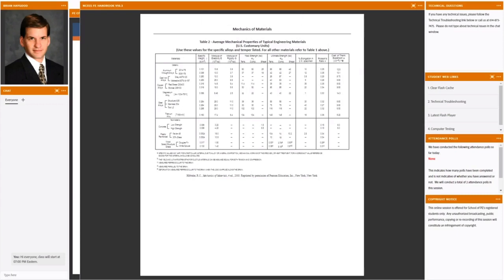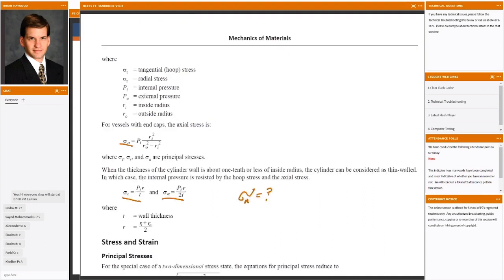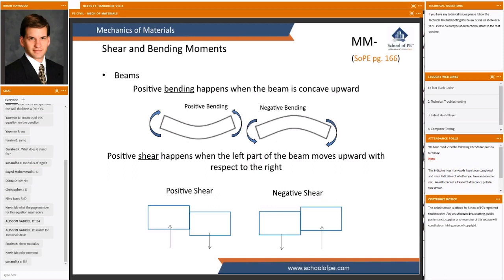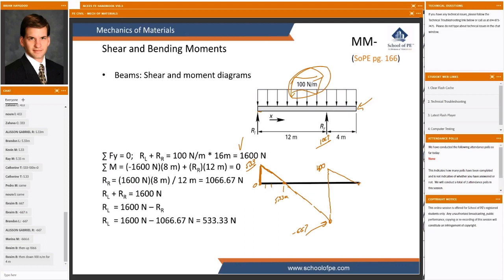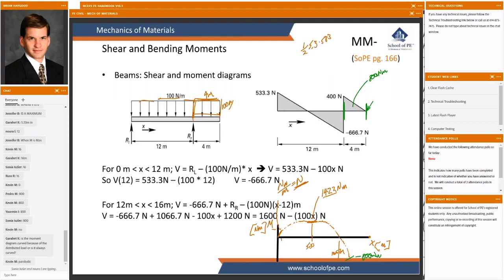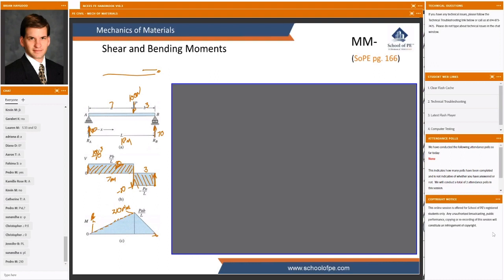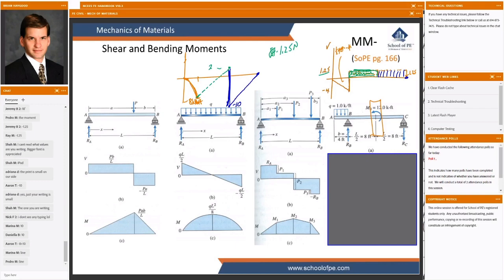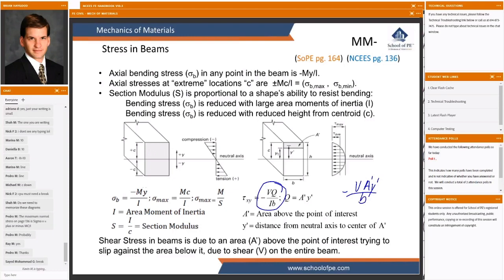AULA 30 21 11 23 Mecânica de Materiais Part 1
Resumo do vídeo

Para ver mais, é só se inscrever, ativar o sino de notificações e você saberá quando sair videos novos.

Já leu meu e-Book gratuito “Como aprovar um projeto de combate a incêndios”? Ainda não? Então não perca tempo! Dobre seu faturamento já no primeiro projeto na área mais rentável e menos concorrida. Para baixar o e-Book, é só clicar no

Hashtags relacionadas ao vídeo 🔥 PARE TUDO O QUE ESTÁ FAZENDO E LEIA ISSO! 🔥

Você sabia que 90% dos incêndios poderiam ser evitados com as informações certas? E se eu te dissesse que você pode ter acesso a 11 LIVROS COMPLETOS sobre segurança e supressão de incêndios DE GRAÇA?

Isso mesmo! E não para por aí...

👉 Você também vai ganhar um DIAGNÓSTICO GRATUITO para avaliar riscos e proteger seu patrimônio.

Mas atenção: isso não é para todo mundo.

Essa é uma oportunidade exclusiva para pessoas que realmente se importam com a segurança de suas casas, empresas e familiares.

O que você precisa fazer?

2️⃣ Garanta seus 11 livros + diagnóstico gratuito antes que as vagas se esgotem.

Afinal, segurança é um assunto que não pode espera